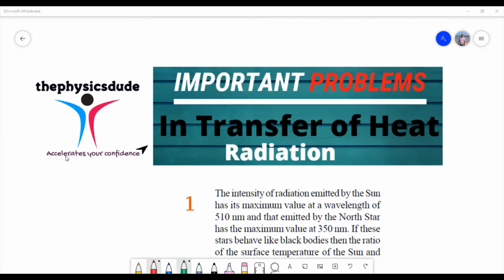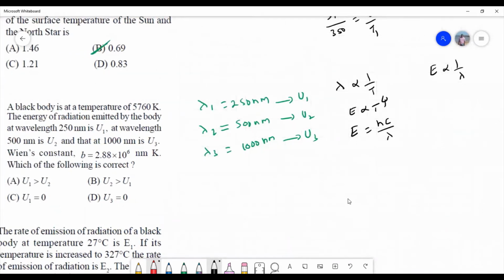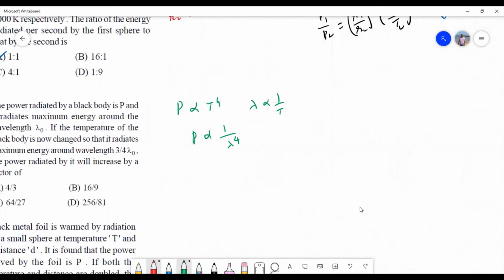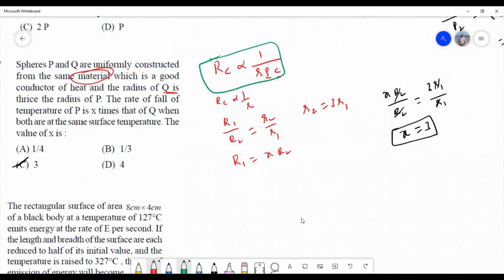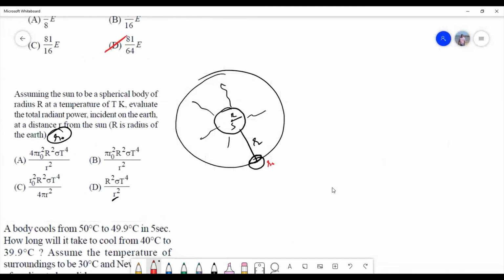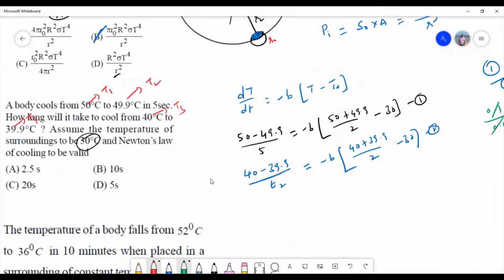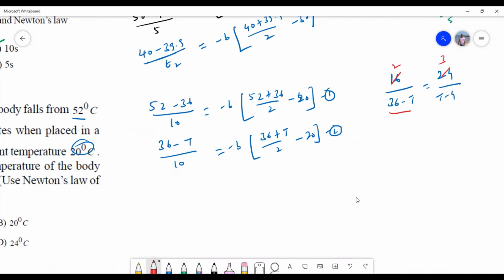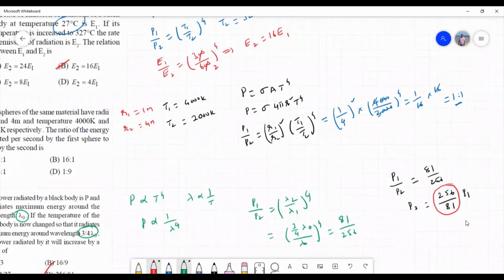Important Problems in Transfer of Heat : Radiation (For JEE/NEET) -By Venkatesh Panyam